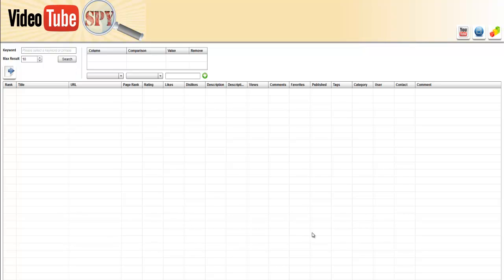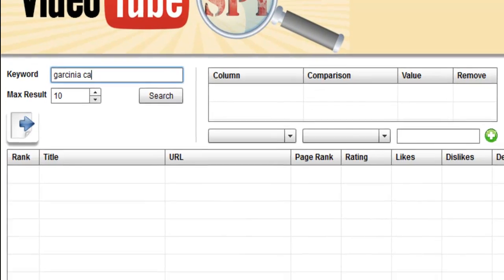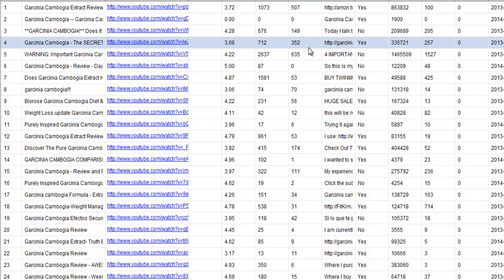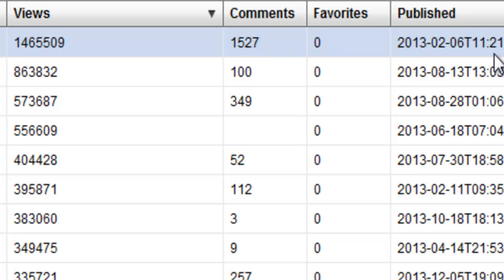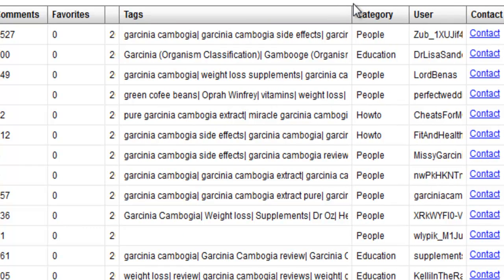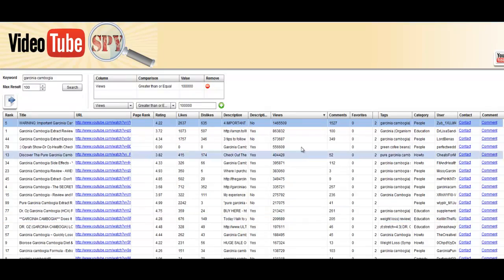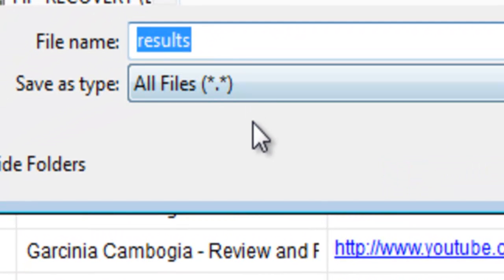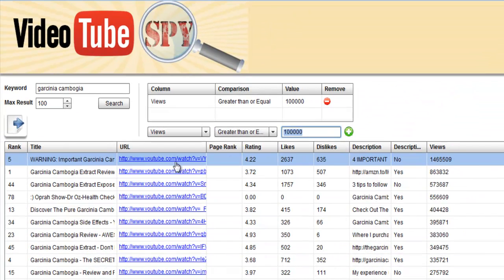Tube Video Secrets sw 01